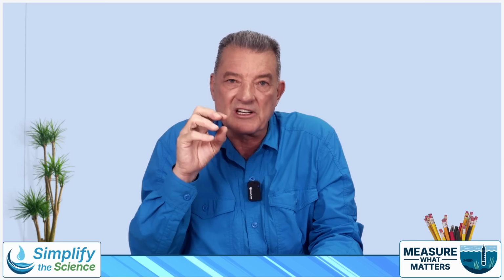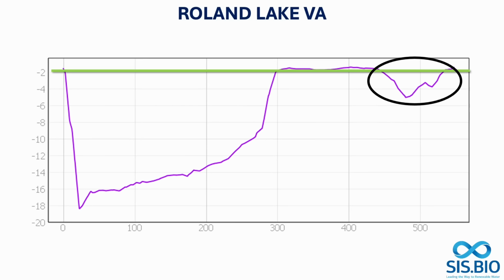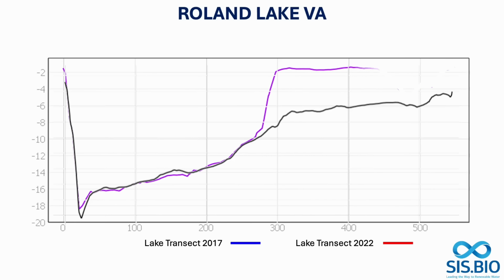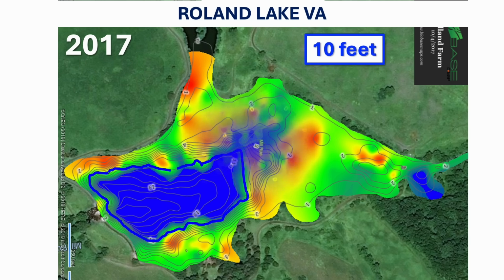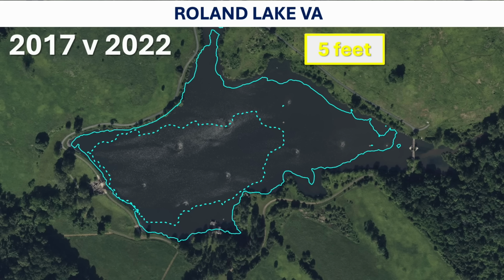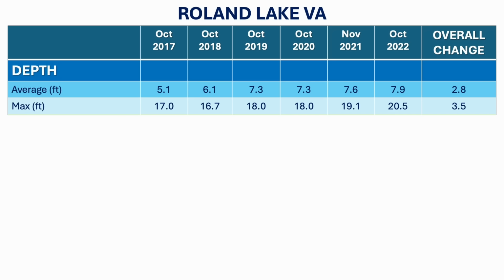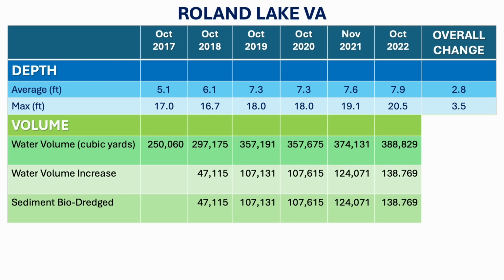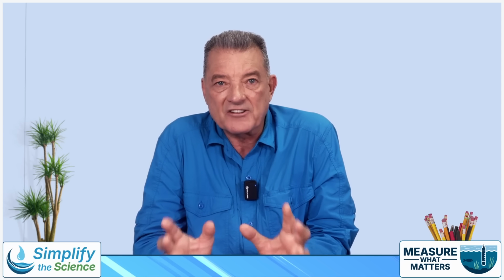How Tiny Organisms Saved an Entire Lake From Collapse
Improve your lake water oxygenation with rador systems. Learn how benthic invertebrates and enzymes clear organic sediment effectively.

This video explains how a radar system installation maintains oxygen levels all the way to the bottom of your lake. By keeping the environment aerobic, you create the perfect conditions for benthic invertebrates to thrive. These organisms perform essential work by bioturbating the organic sediment, ensuring it remains permeated with oxygenated water.

We also cover the practical application of catabolic enzymes to actively digest remaining organic matter. This process supports the microbial life that benthic invertebrates farm for food, leading to a cleaner and healthier aquatic ecosystem. If you are managing water quality and want to understand the biological mechanics behind sediment reduction, this explanation provides the technical foundation you need.